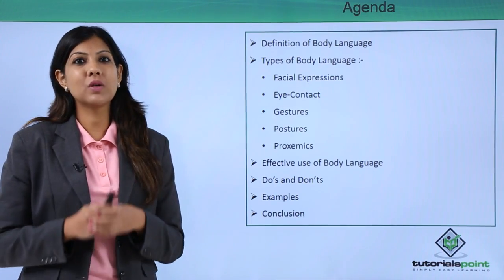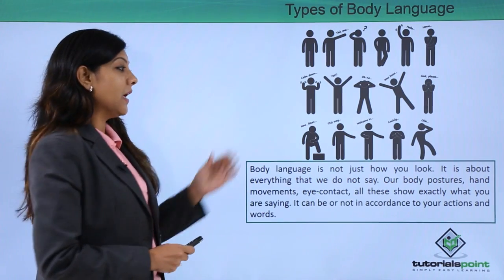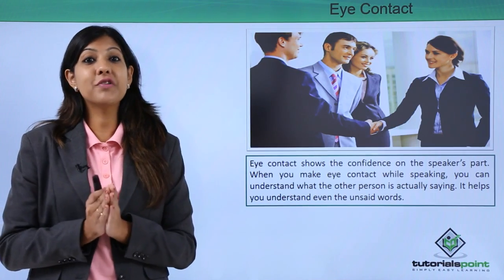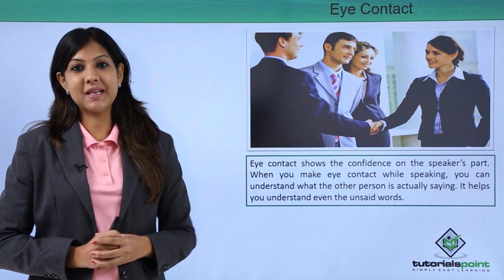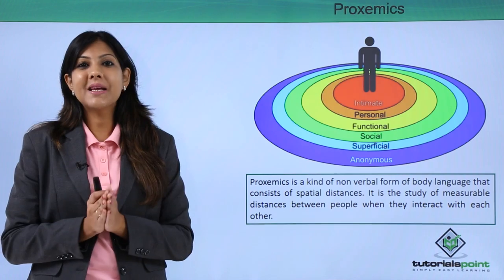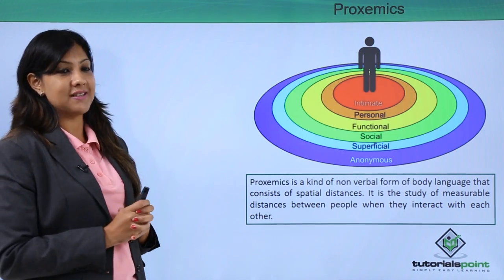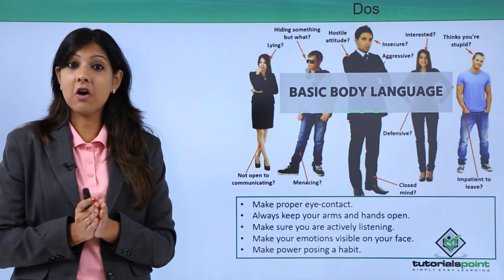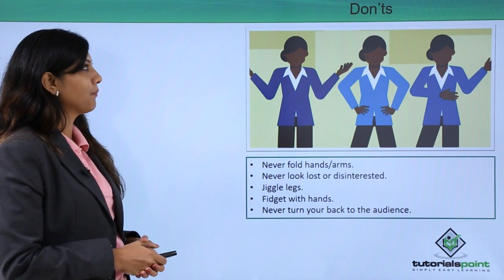Soft Skills | Positive Body Language | Skills Training | TutorialsPoint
Soft skills are people's skills. In this skills training you learn about Body Language, types of body language and effective use of body language.Check out trending courses on SOFT SKILLS

Master your Soft skills with our best career coach only on Tutorials point.

Tutorials Point is a premier Ed Tech company dedicated to providing quality online education to learners.  Tutorials Point believes in providing self-paced online learning of new skills at any time and from any location. Our journey began with a single HTML tutorial in 2006, and we are now proud of our repository of 6500+ courses and 22000+ videos on a variety of subjects.